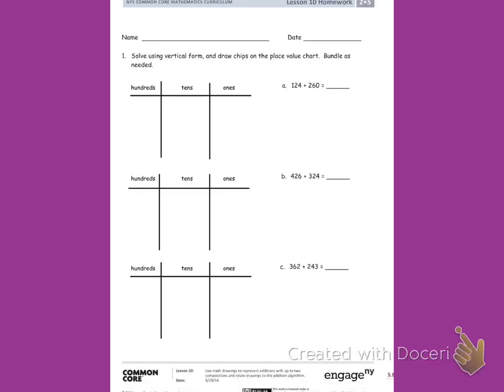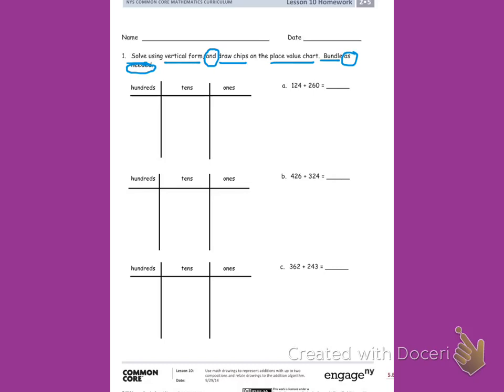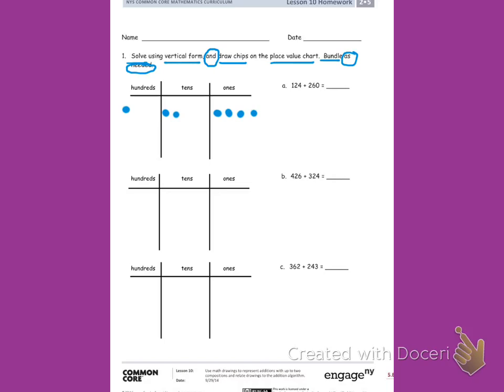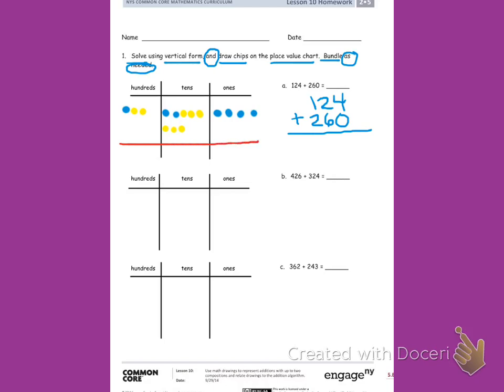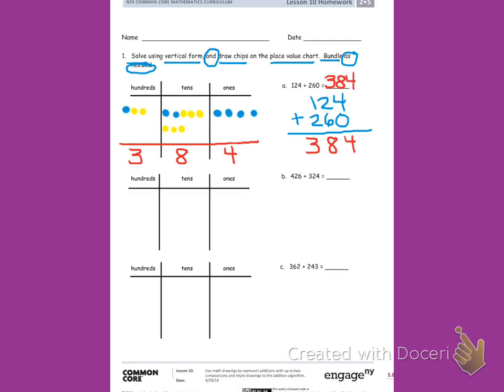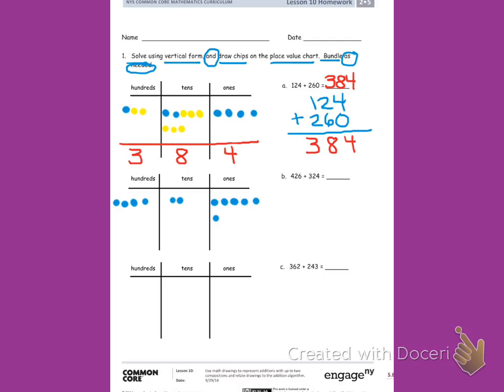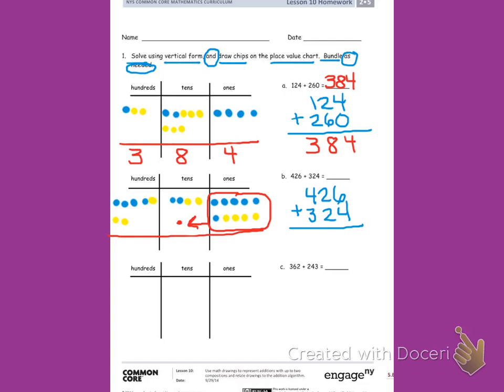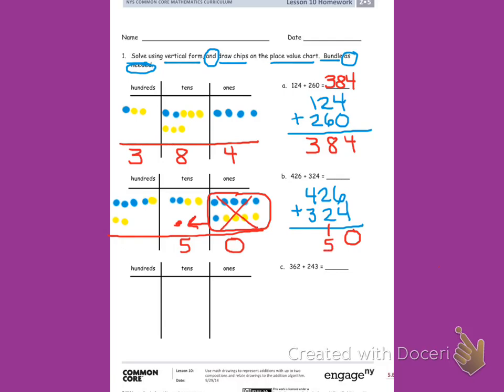GR2 M5 L10 Pg1